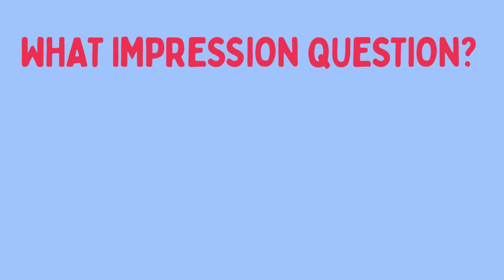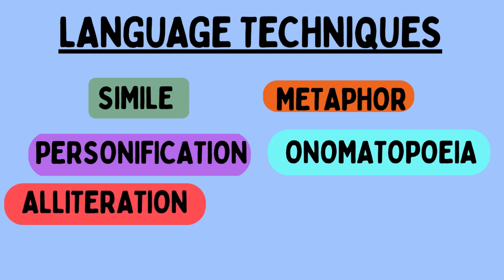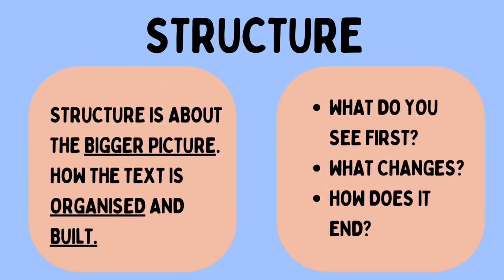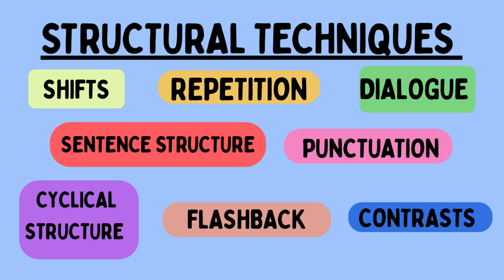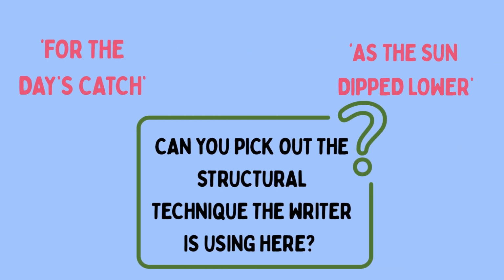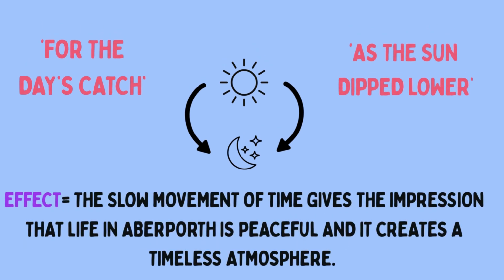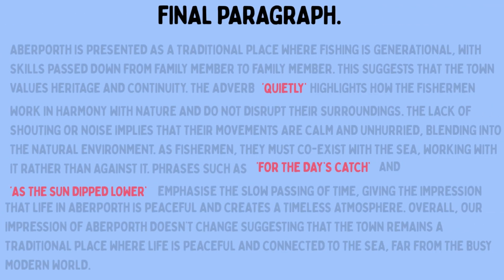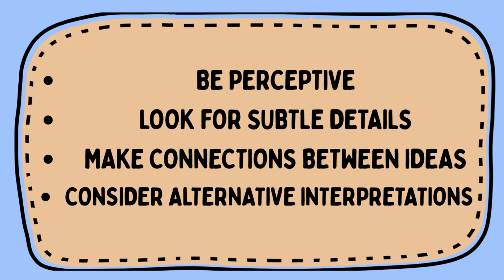GCSE WJEC: 'What Impression' question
Hello Guys. In this video we will be looking at how to answer the WJEC English Language 'What Impression' question.